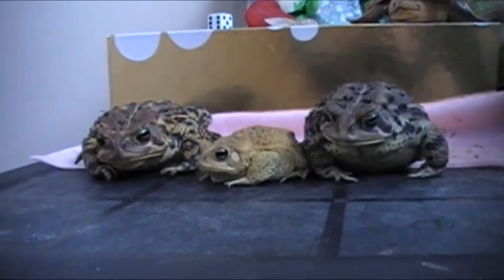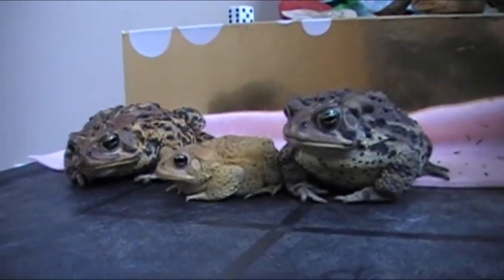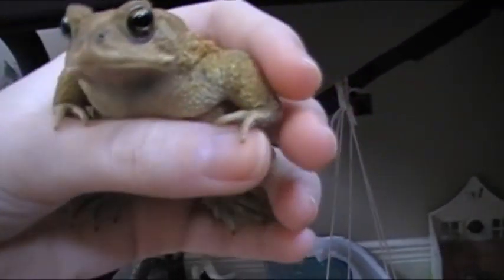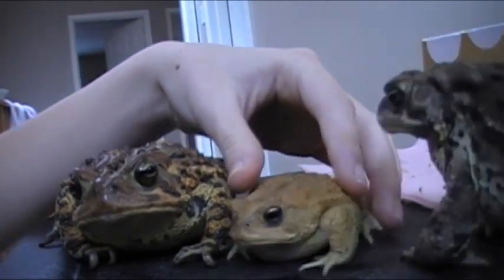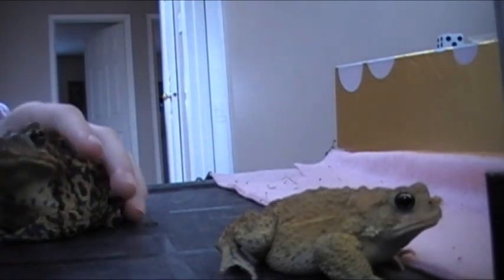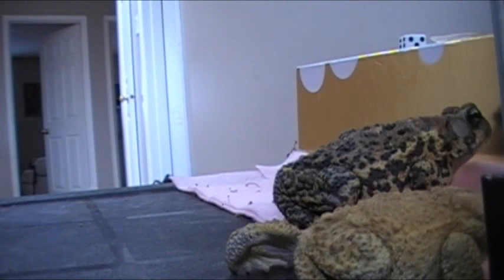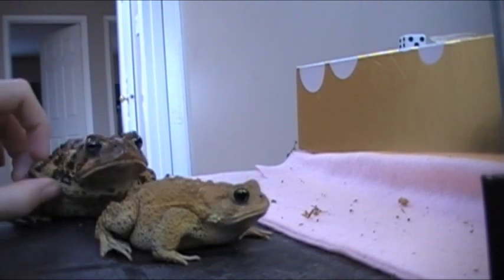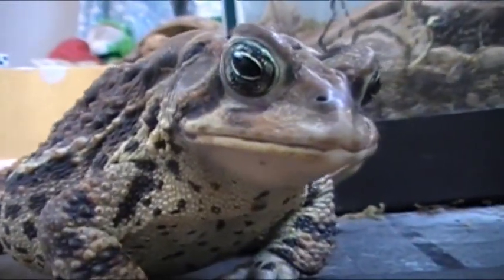How to tell if your american toad is Female or Male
How to tell if your toad is male or female. Male= Makes noise, dark throat, Nuptical pads on hands, usually smaller than females, smoother skin. Female= silent, fatter/bigger, even coloured throat. Messege me if you have any other questions! :)